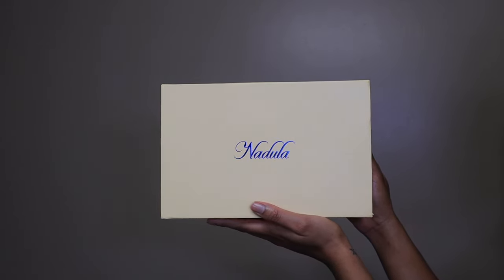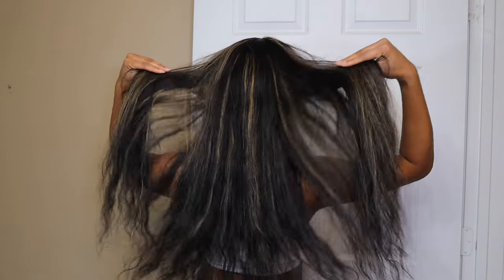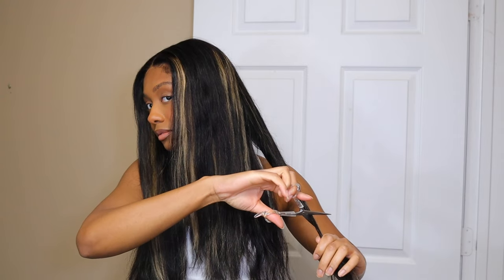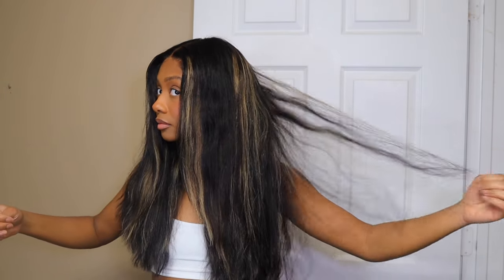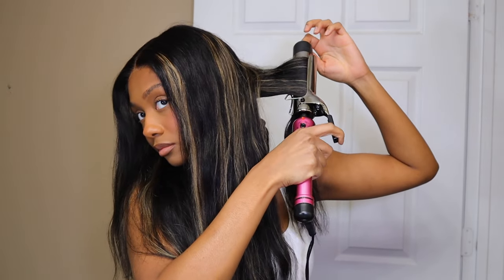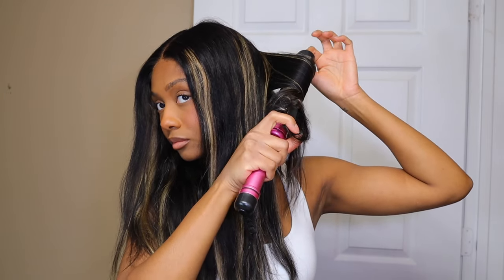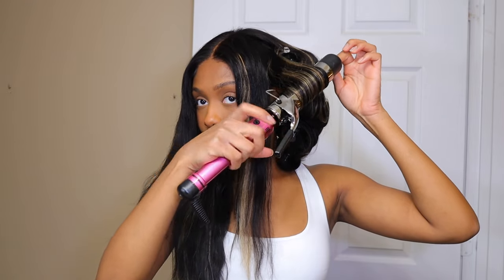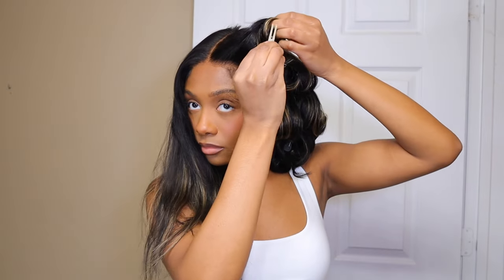OMG! Must Have Color! 😍 | Blonde Highlight 7x5 Bye Bye Knots Glueless Wig | Nadula Hair Amazon Prime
Wig in video☛ Nadula 7x5 Blonde Highlight Bye Bye Knots Wig 24inch
★ Wig Info:Blonde Highlight 7X5 Bye Bye Knots Glueless Body Wave Wig 24inch
Same Wig☛ Nadula 7x5 Blonde Highlight Bye Bye Knots Wig 24inch
√ Pre-plucked √ Pre-bleached √ Pre-cut  √ Pre C Ear Design √
☛Nadula Amazon Website Store

☛Nadula Bye Bye Knots Wig Series

☛Nadula Pre Everything 13x4 Lace Wig Series

☛Nadula Hot Sale V Part Wig

☛Nadula Best Selling Wigs

☛ Nadula Hot Sale Hair Bundles